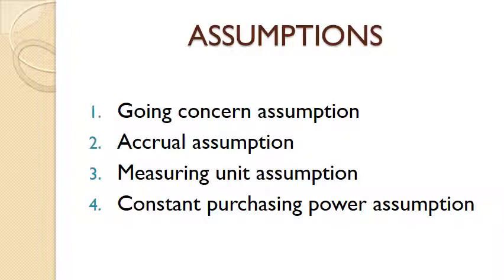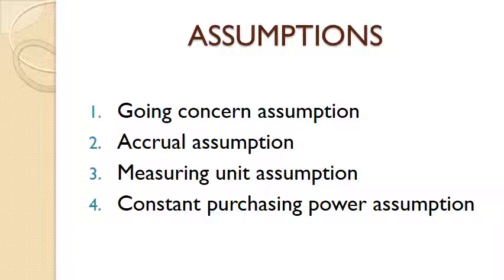AS AND IFRS part 2